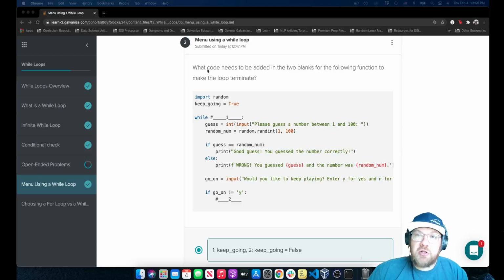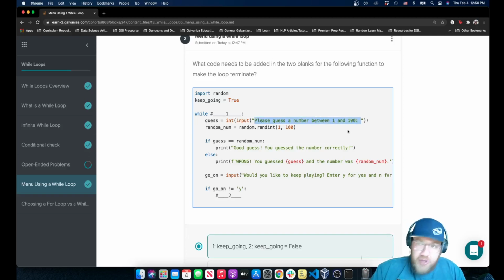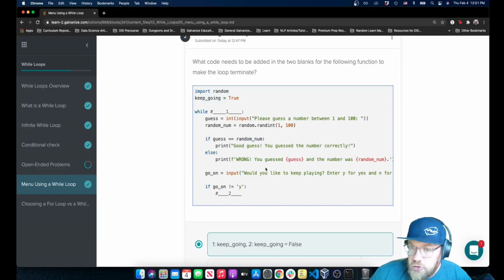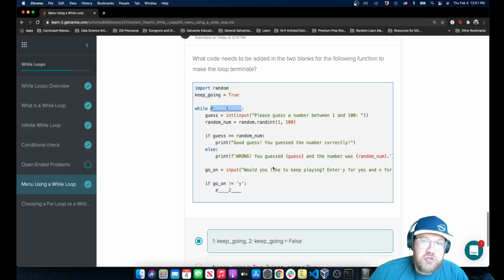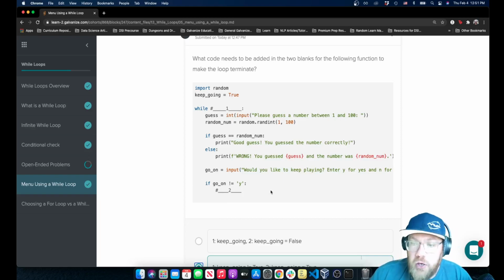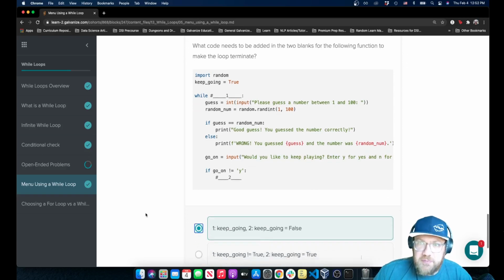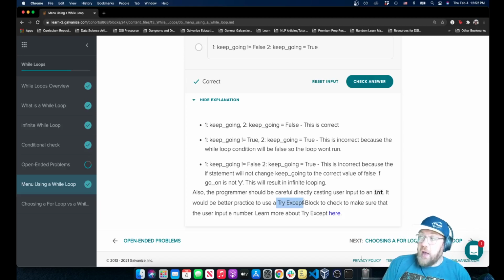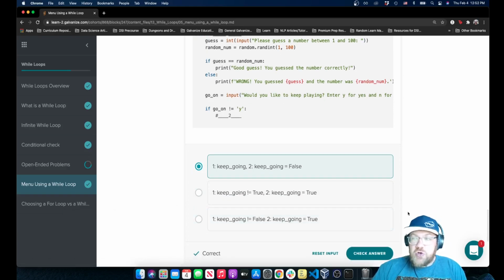Using while loop as a menu in Python - Challenge #2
Lance Barto shows a solution to the challenge(s) on this